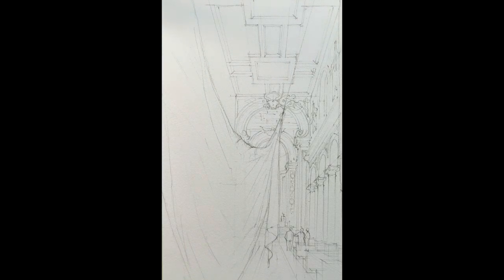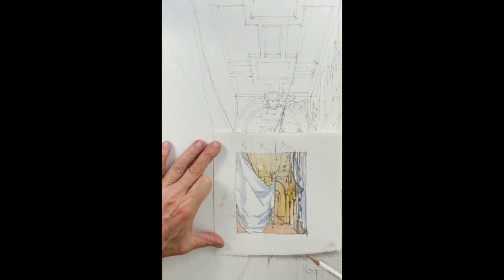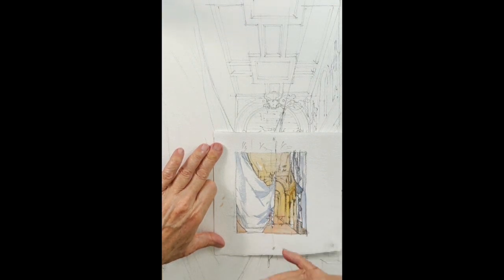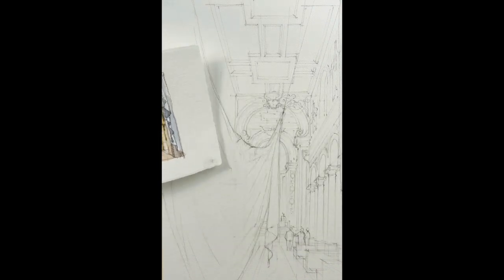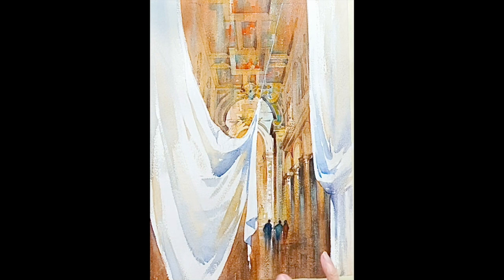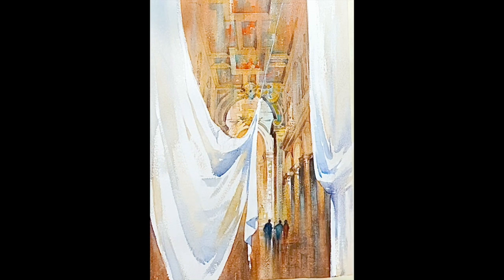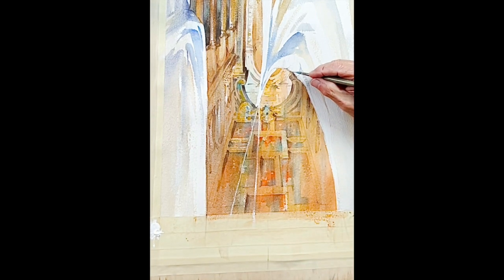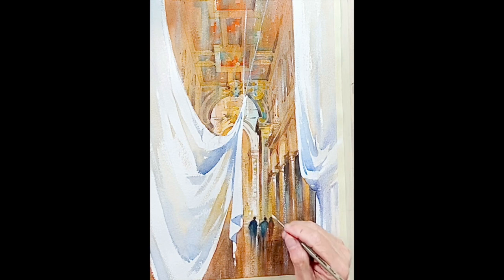San Bartolomeo - Rome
Experimental Watercolor Painting Demonstration.
Quick watercolor sketch

+This painting was done on Baohong Watercolor Paper - rough surface - 300gsm :
+22X15 inches
+Pigments by Daniel Smith
+Brushes by Escoda and Neef
+Palette by House of Hoffman
+Sketch pencils by Blackwing and Faber-Castell